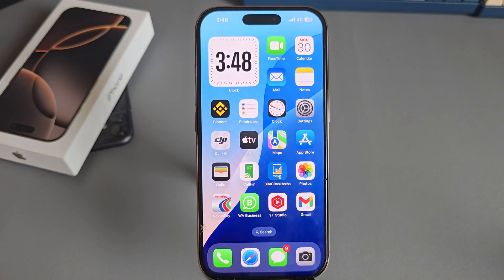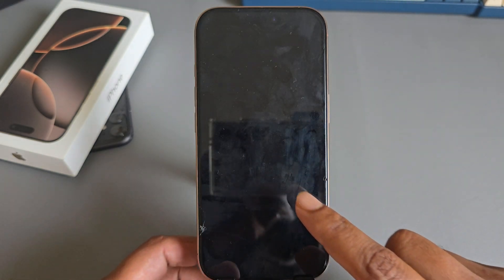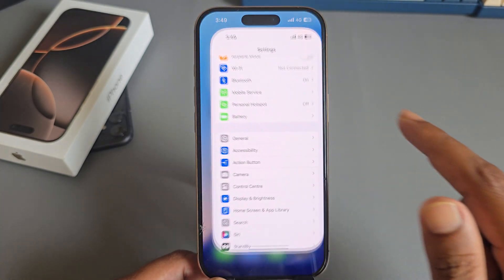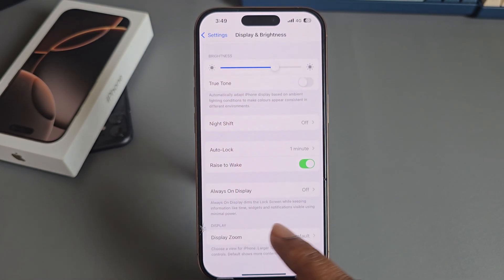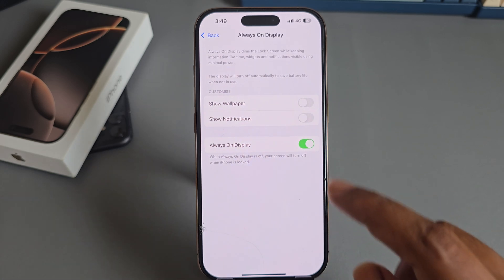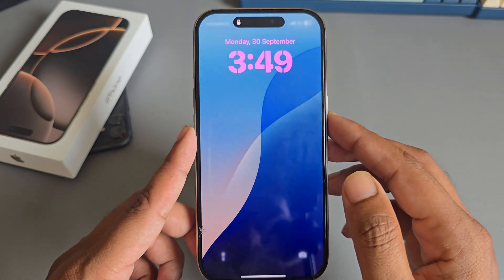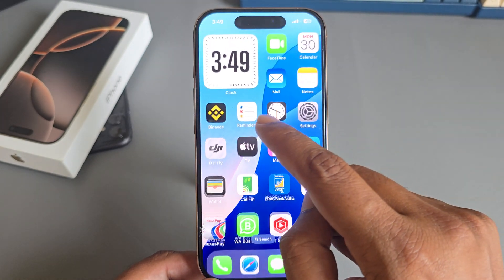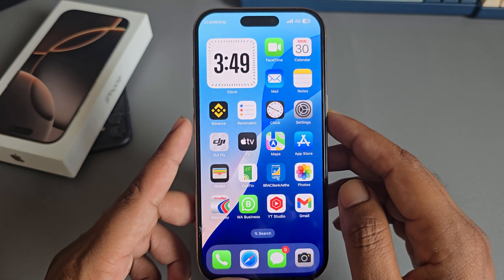iPhone 16/16 Plus/16 Pro/Max: Enable always on Display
Are you wondering how to enable or customize the Always-On display feature on your iPhone? Here are the detailed steps you can follow to do so.